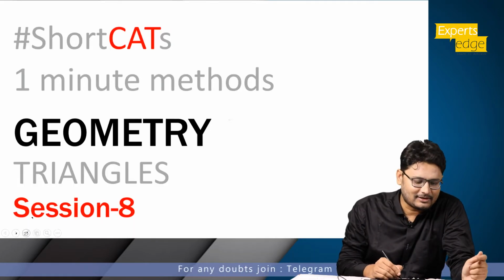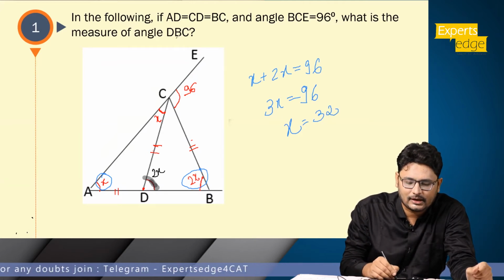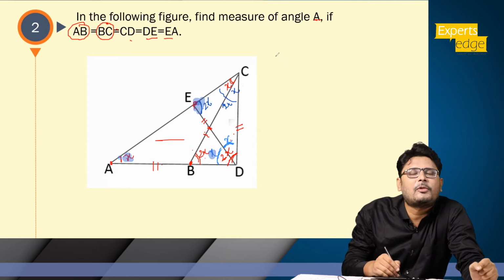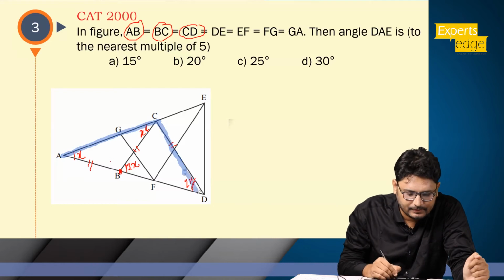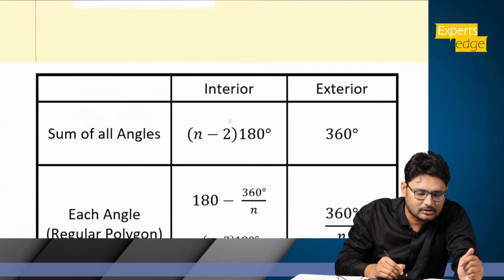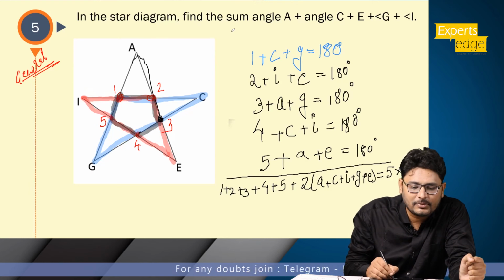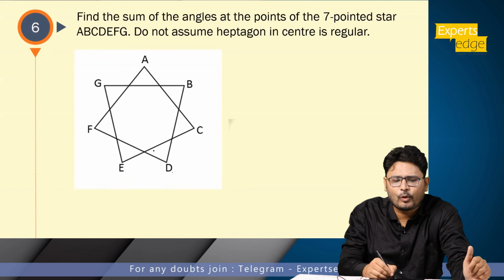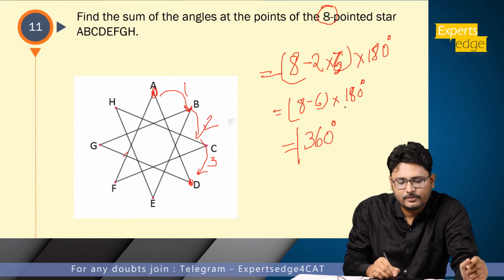Triangles- External Angle Theorem & Star Problem I Sampurna Geometry I Part 8 of 20 I ShortCUTs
CAT Coaching has still not evolved to the new CAT format. Due to new shorter format has been become the key criteria to separate those who bell the CAT from those who don,t.

ShortCAT series and #1-MinuteMethod by Expertsedge are optimized to allow you to solve any question upto 70% than regular methods.

*SAMPURANA GEOMETRY Shortcuts session Plan:*

Sampurna Geometry : Mass Point Geometry
MPG Session -I :

# MPG Basics

# Only Cevians case

# Going Inward to Outward

MPG Session -II :
# Application to questions related to area of triangle

# Another application of MPG to Area of triangle : Ladder theorem Vs MPG

MPG Session - III :

# Cevians + Transversal case

# 2 Point (Pivot) case

Triangles
Session - IV

# Sides related question

Triangles
Session - V

# Area related question

Triangles
Session - VI

# Acute Obtuse triangle related Questions

Triangles
Session - VII

# Pythagorean Triplets

Triangles
Session - VIII

# Triangles- External Angle Theorem & Star Problem

Triangles
Session - IX

# Triangles-Medians in Detail

Triangles
Session - X

# Triangles-Angle Bisector, Perpendicular Bisector & Altitude

*Are you planning to take CAT20 ?*

If yes, you will surely identify with the following:

A. Most classroom CAT training programs cater to the “HCF” of the audience and hence you must feel wasting quite a bit of time attending them. At best only 50% of the time spent in the classroom caters to your requirements and what is taught in the rest of the time is already known to you.

B. You are most probably well acquainted with theory and your need is more of problem solving rather than solving class exercises based on basic theoretical concepts. Whereas classes mostly teach theory and leave the problem solving to you.

C. Time is always short and hence it is even more painful to waste time learning what you already know.

ShortCATs, by Expertsedge classes are designed to overcome the above drawbacks.
In terms of Concepts / Fundamentals, We even deal with the most basic concepts, But in terms of problems, We deal with High Quality. We don’t want to waste students time making them solve formula based-questions. Every minute spent in the video must add a lot of value.

So expect learning for 100% of the time, experience plunging in the depths of the topic right from the word ‘GO’, and relish in the problem-solving sessions.